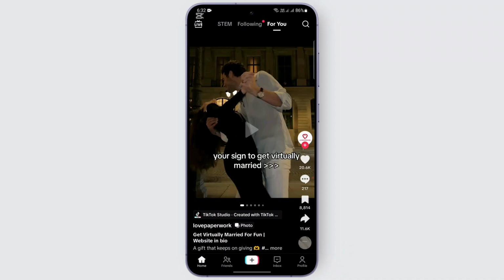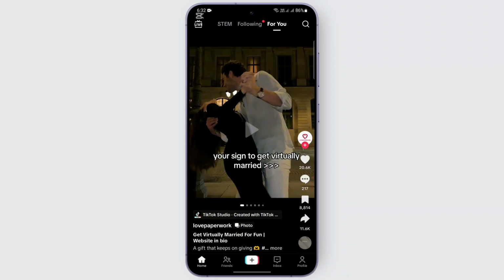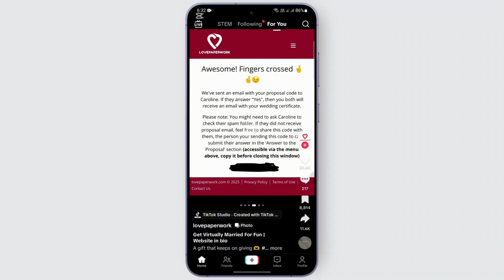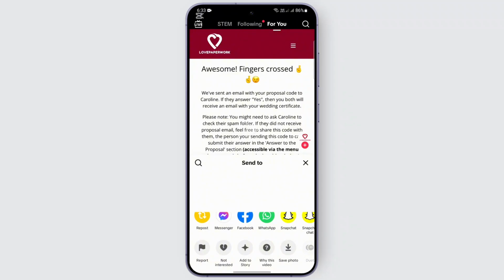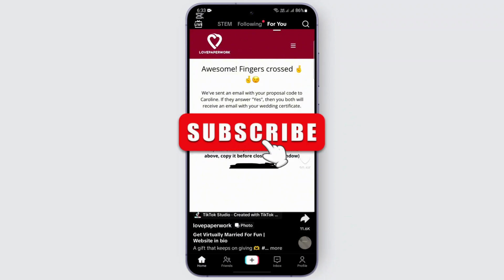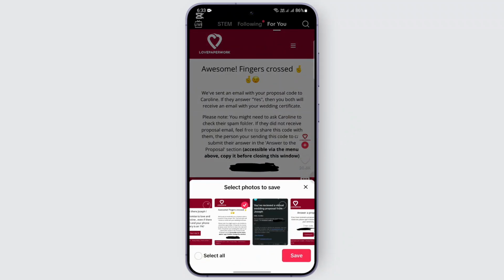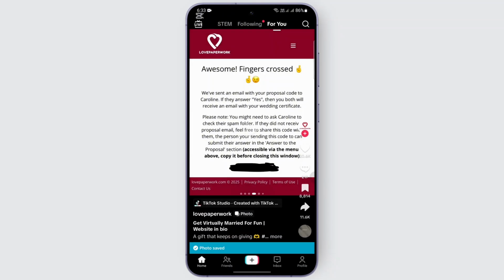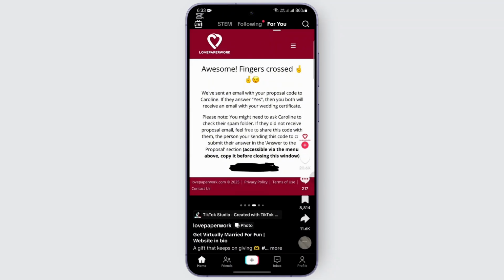How to Save Photos on TikTok (EASY)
Want to download and save photos from TikTok? This video will guide you through the steps to save TikTok images quickly and easily. Whether you're asking, "How do I save photos from TikTok?" or need help with downloading images from videos, this tutorial has you covered. Learn how to save TikTok photos directly to your phone’s gallery. Watch now to see how you can save photos from TikTok today!

Timestamps:
00:00 How to Save Photos on TikTok
00:10 How Do I Download Images from TikTok?